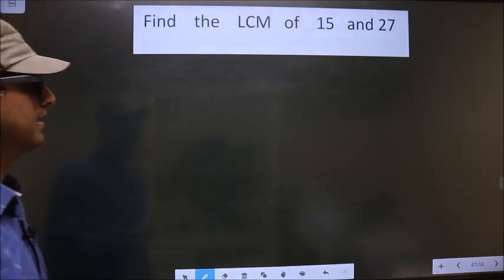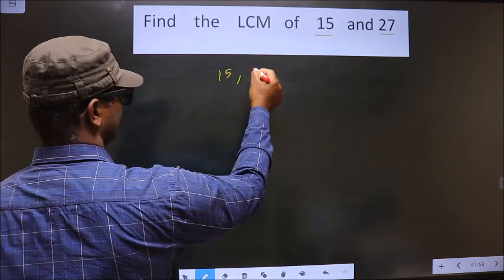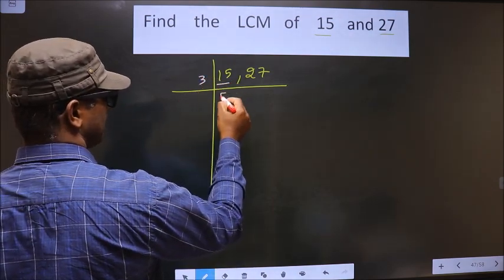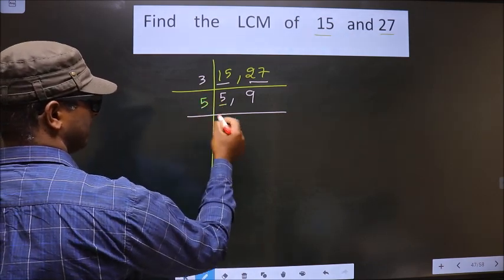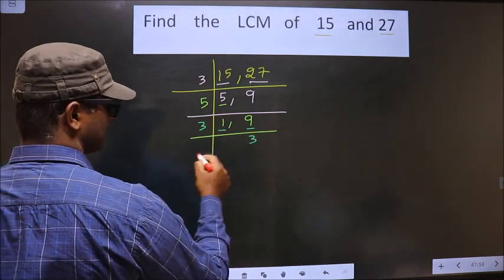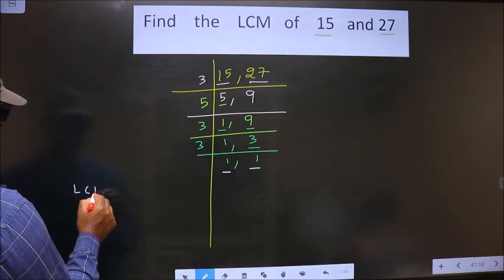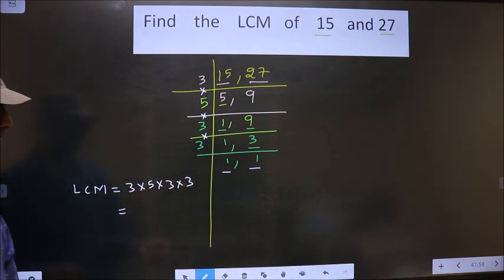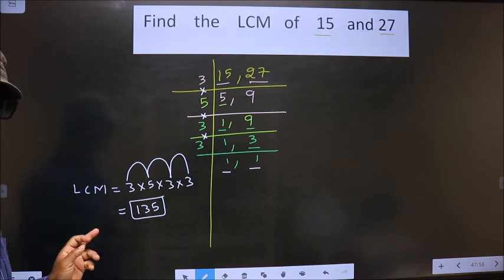LCM of 15 and 27